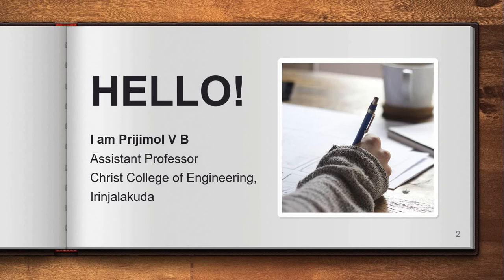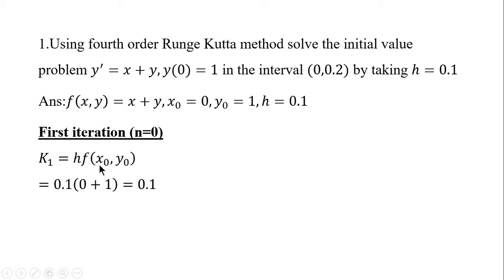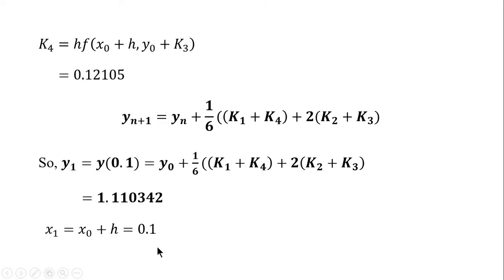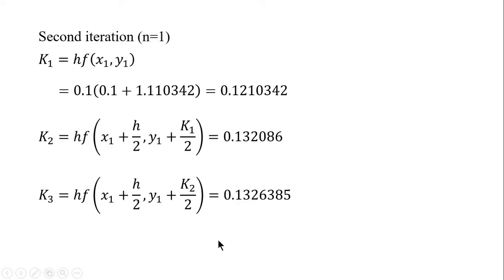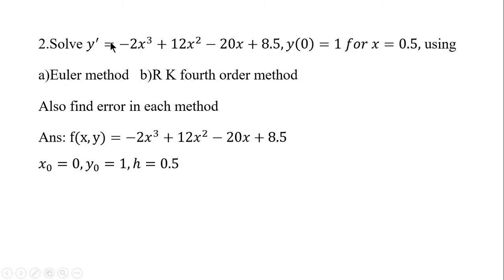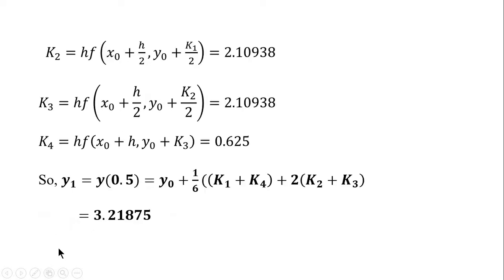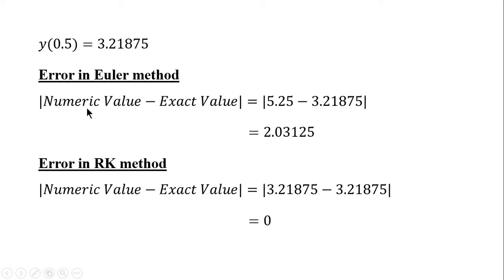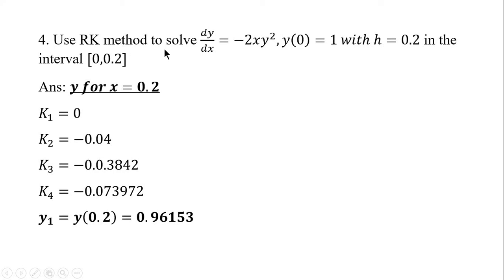L6 | Runge Kutta method of 4th order | Numerical Methods | KTU | S4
Runge Kutta method of 4th order to solve Initial Value Problem